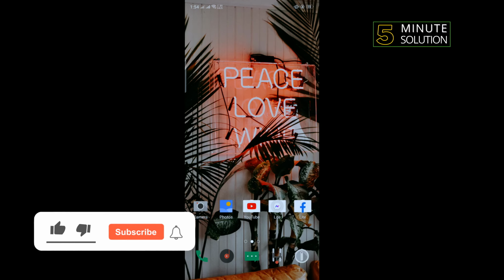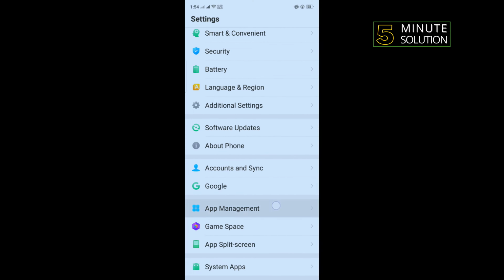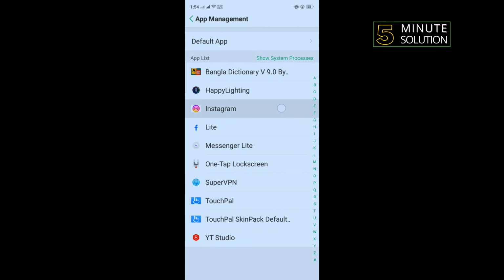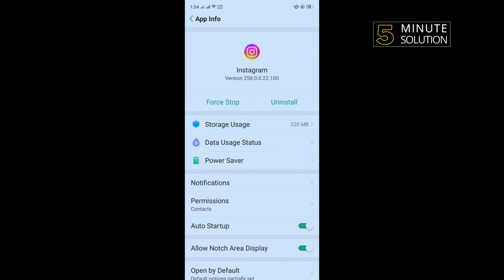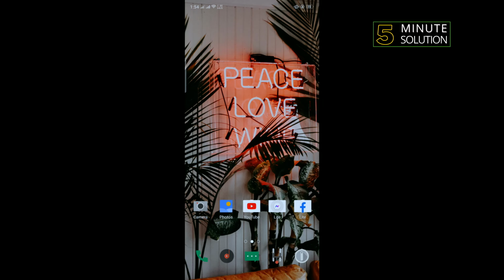How To Fix Instagram Explore Page Not Working 2024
Instagram's explore page isn't working for some users
Many have also taken help of Twitter to draw Instagram’s attention. Know why is th Instagram explore page not working and loading.